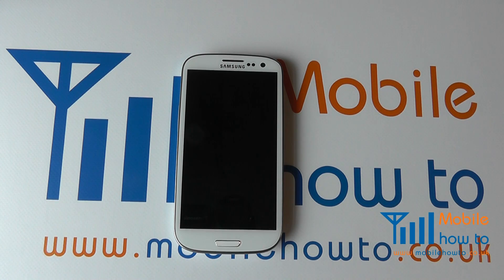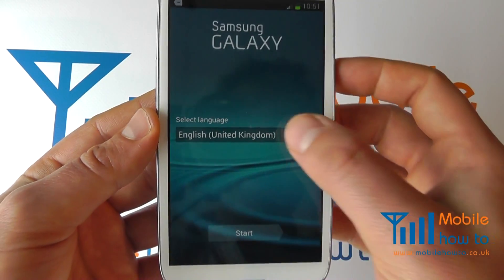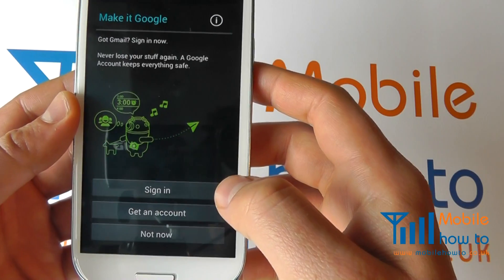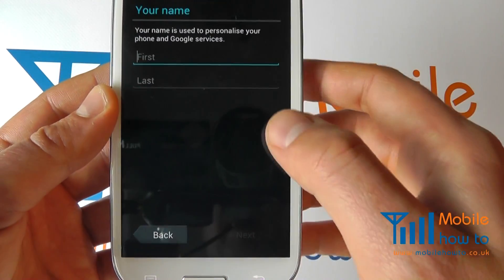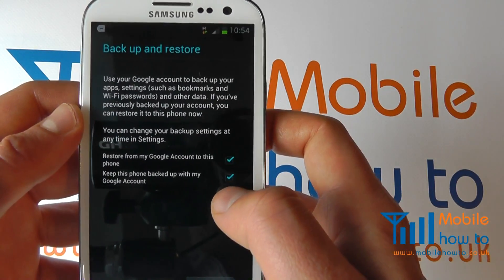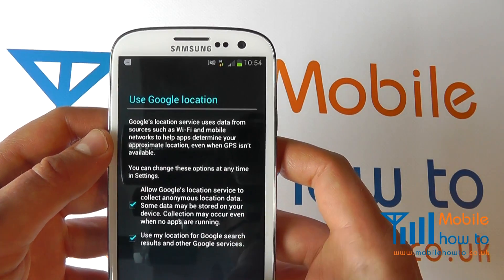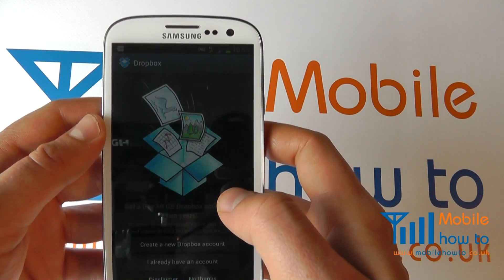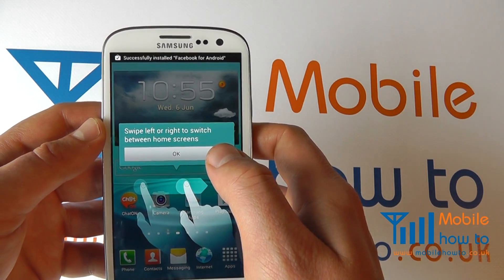How To Setup/First Boot - Samsung Galaxy S3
A video  how to, tutorial, guide on how to first setup/boot your Samsung Galaxy S III.